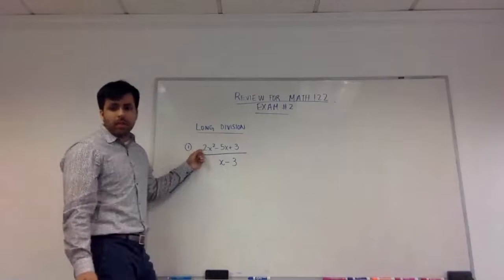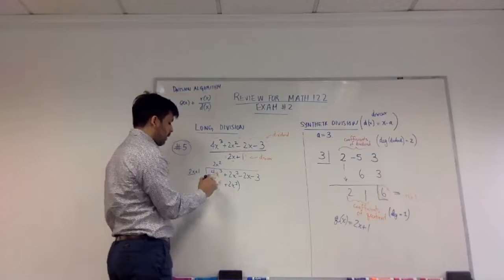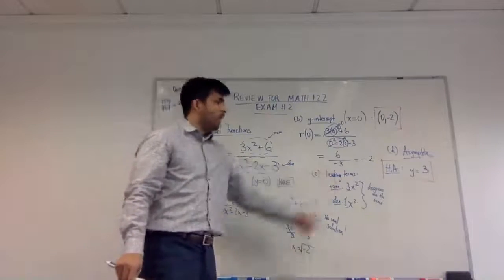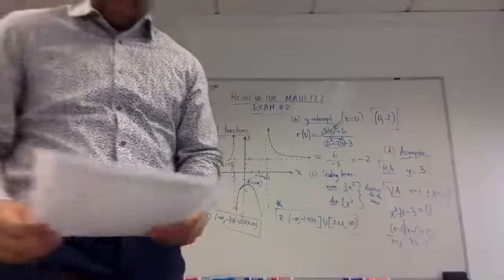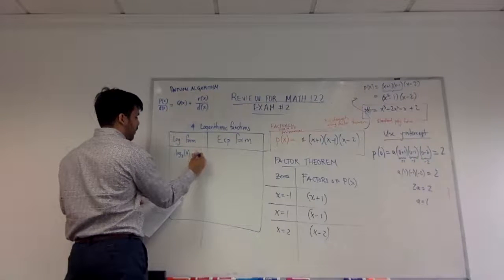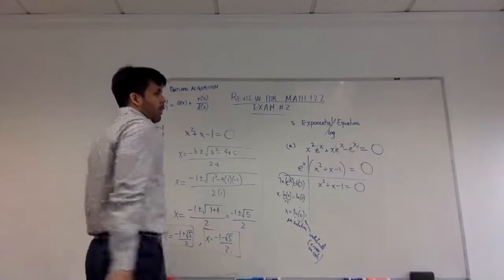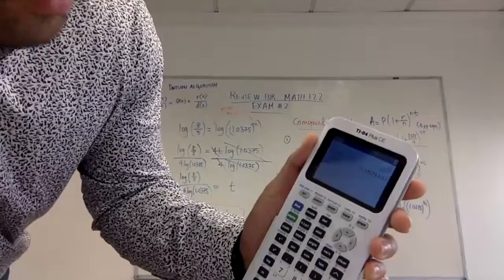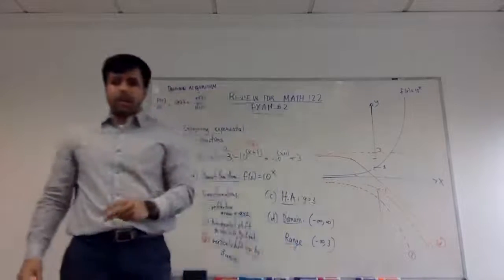Review/Problem Session -- Precalculus (Queens College)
A review/problem session on: (1) polynomials, (2) rational functions, (3) exponential functions, and (4) logarithmic functions.
Long/Synthetic Division: Question #1  3:33
Long/Synthetic Division: Question #5 14:20
Rational Functions: Question #3: 20:41
Finding a Polynomial from a graph: Question #1: 41:35
Exponential to Logarithmic form(vice versa): Filling out Table: 52:10
Exponential/Logarithmic Equations: Question #1, Part (e): 58:54
Compound Interest (LAST SECTION): Question #1: 1:07:41
Graphing Exponential Functions: Question #3: 1:23:25